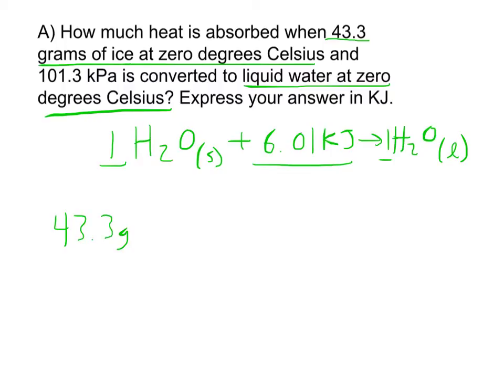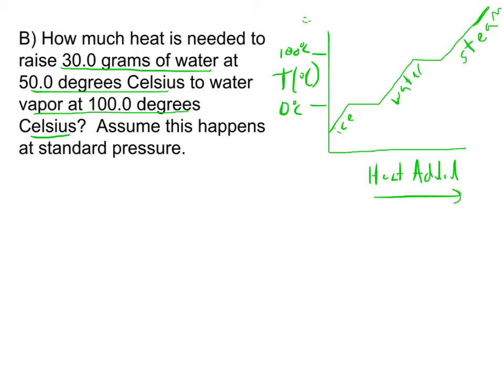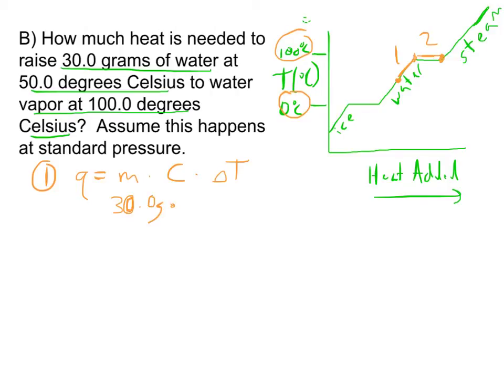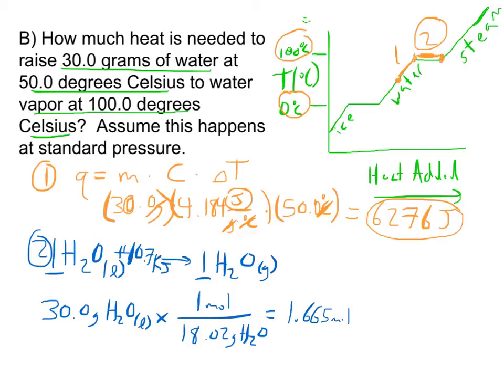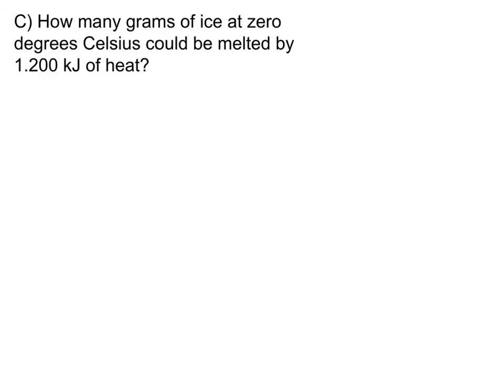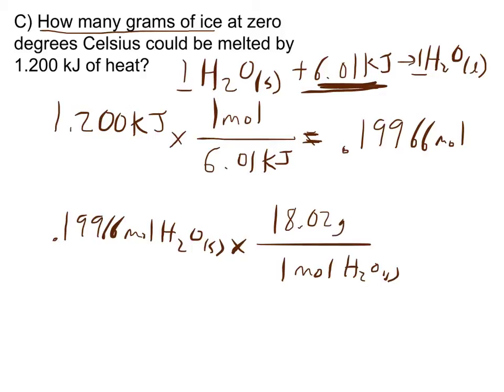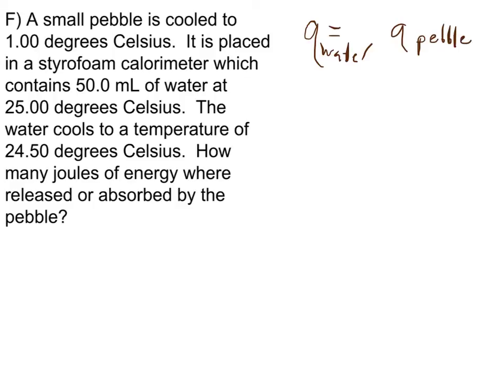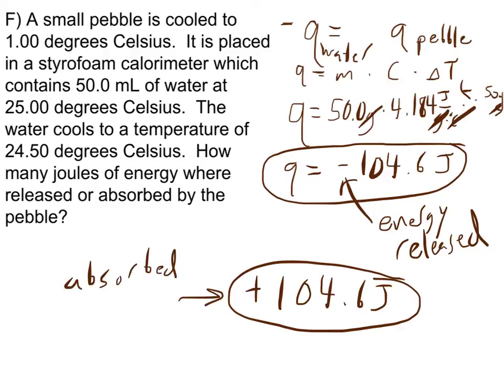Thermochemistry Review Problems ABC&F